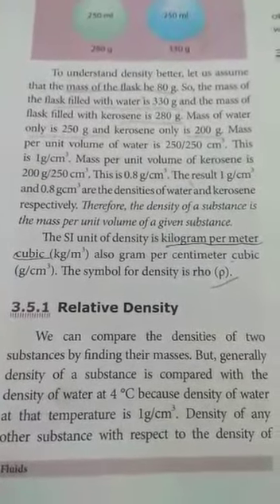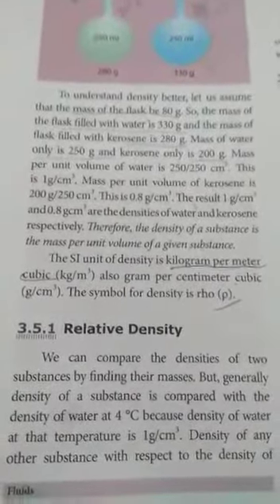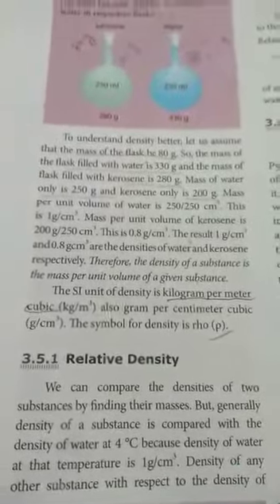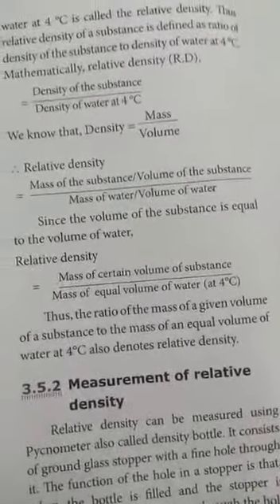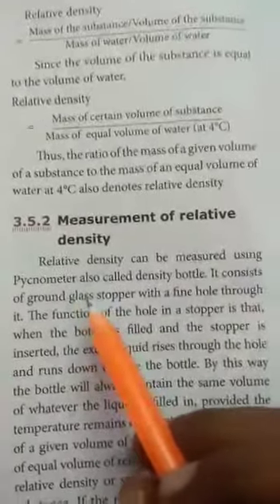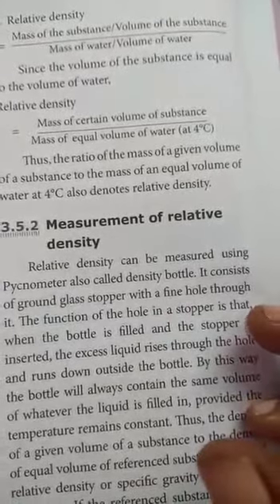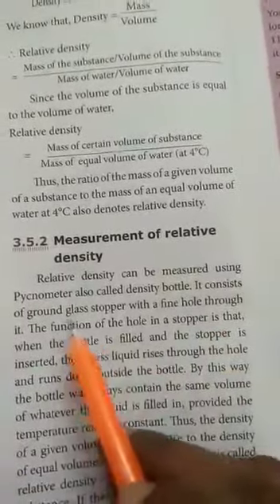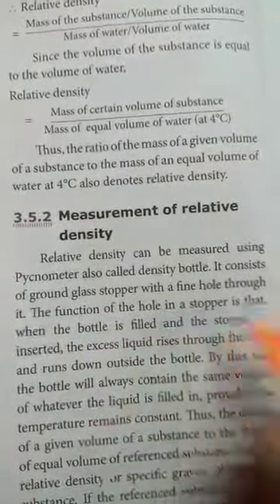9th std Physics Unit 3 Part 3b